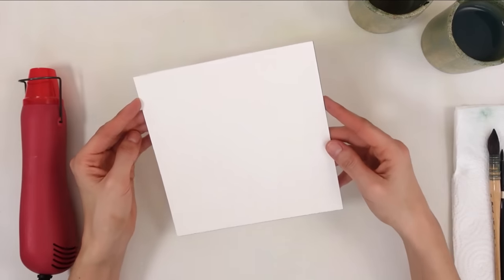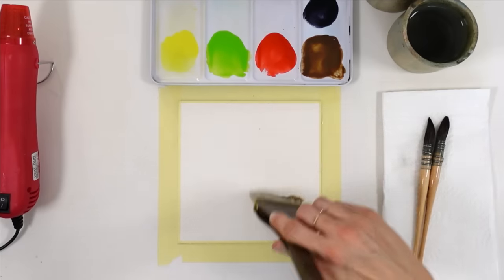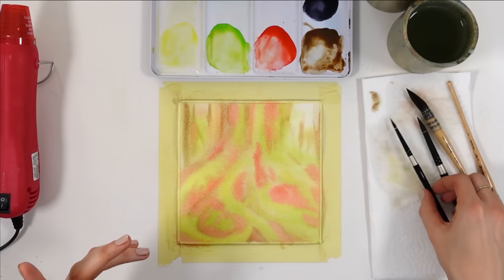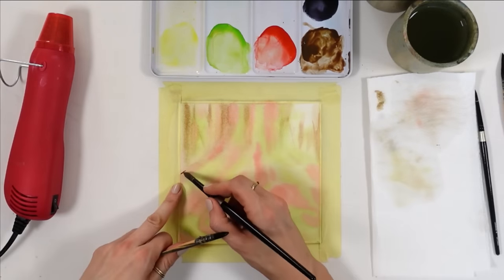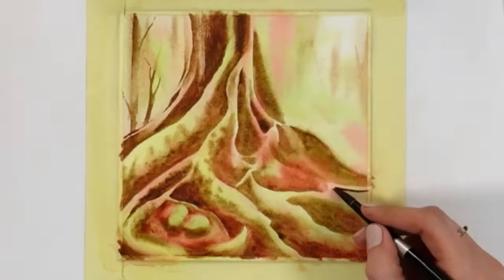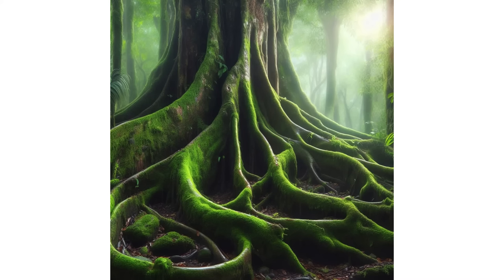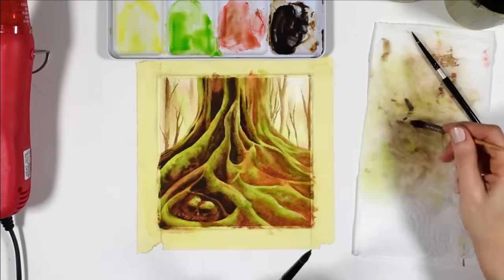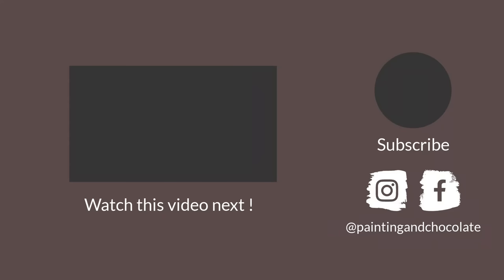How to Paint Realistic Watercolor FAST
Did you know all artists can paint magic from nothing? It takes one important skill, and I'm going to show you what this looks like with a gorgeous tree painting. Enjoy!